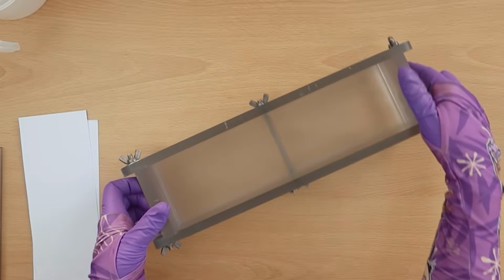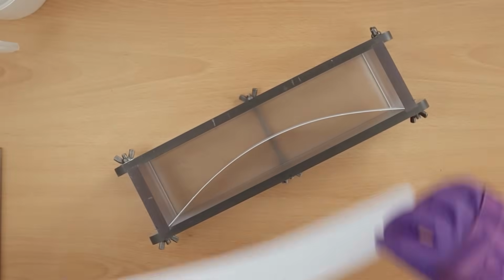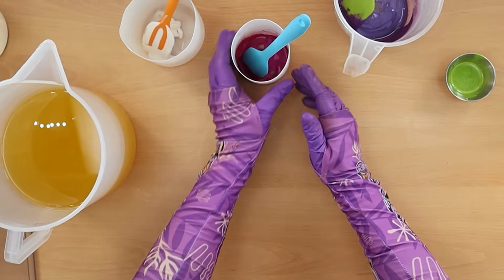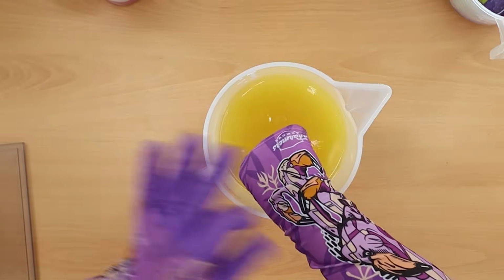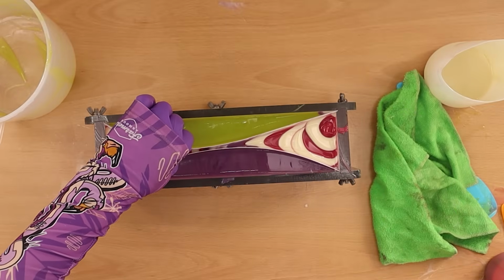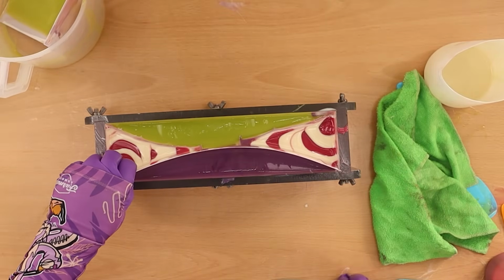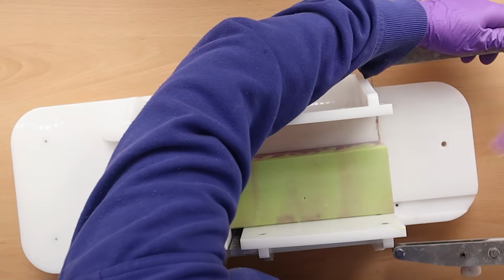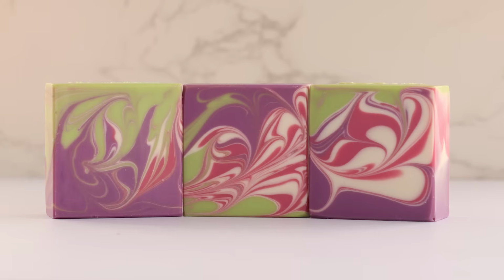🧼🫧Divider swirl cold process soap with homemade cardboard dividers 🫧🧼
This is a great cold process soap making technique where you can make your own simple mould dividers without buying expensive tools. If you're a cold process soap maker I hope you have a go. For links mentioned in the video see further down the description

Thank you so much for showing an interest in supporting my channel. Videos take a lot of time to make edit and produce, So if you are considering showing your support I really appreciate it.

*Super thanks* - You can click the thanks button just below the title and make a donation / contribution.
*Non- monetary support* - still very valuable to me and my channel
 - Like the video (if you did)